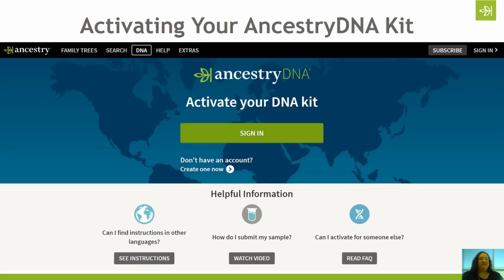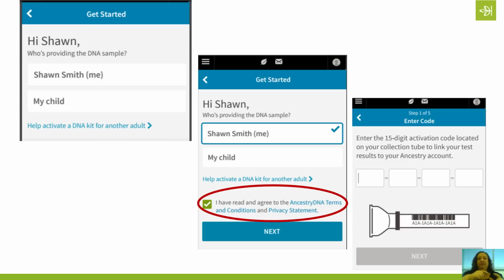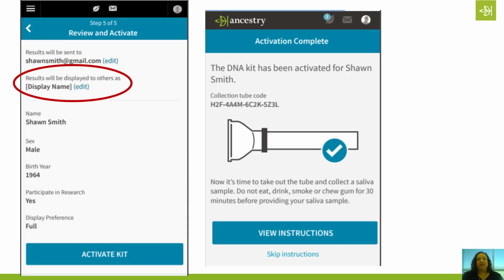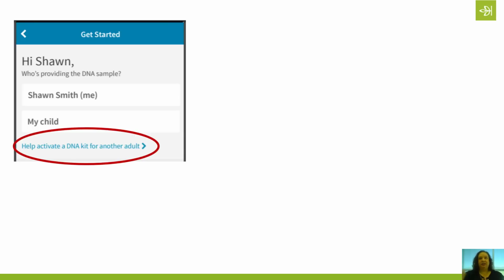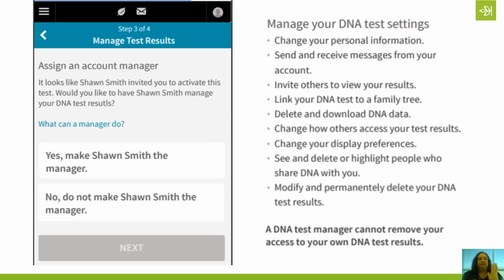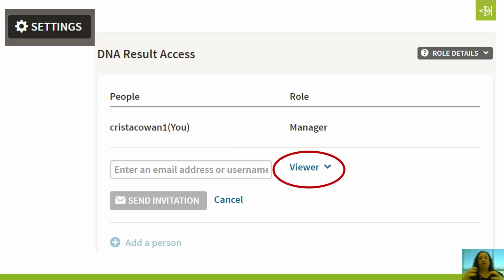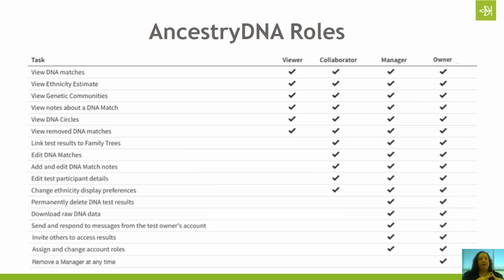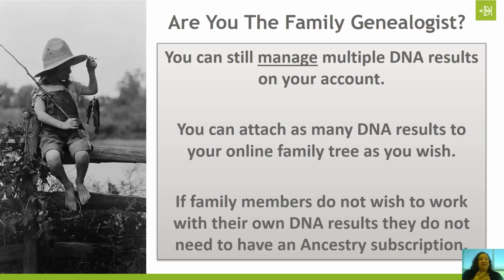AncestryDNA | Activating and Managing AncestryDNA Kits | Ancestry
Join Crista Cowan for a quick look at how to activate your AncestryDNA kit. She'll also explain the new roles of manager, collaborator, and viewer.